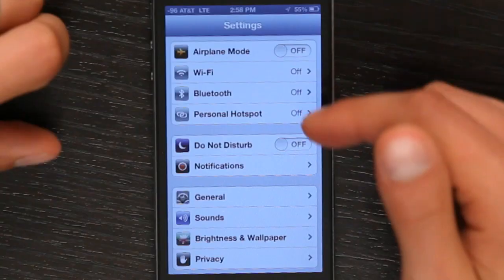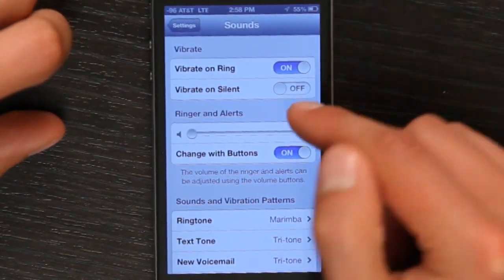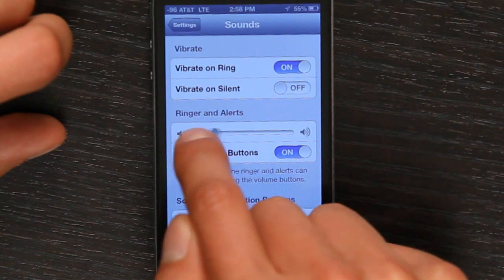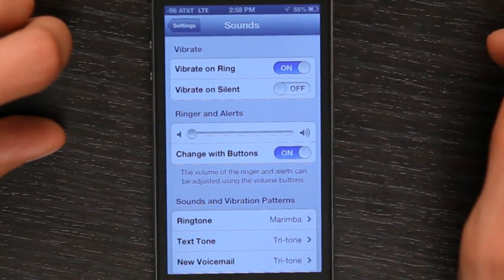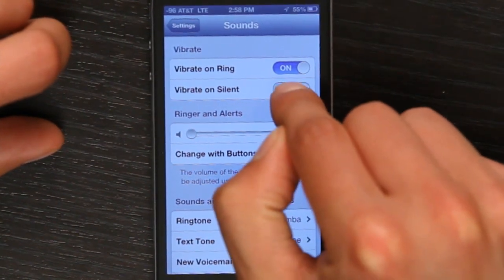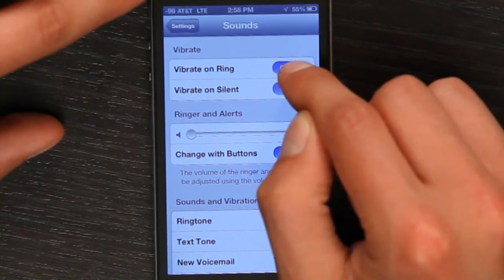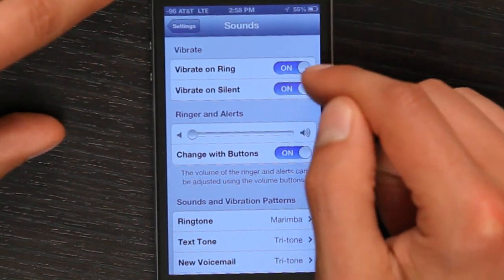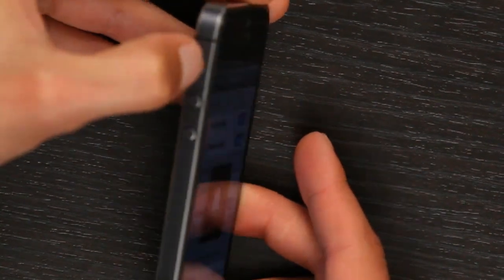How to Disable iPhone Ring When Using a Bluetooth Headset : Tech Yeah!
Disabling the iPhone ring when using a Bluetooth headset is something that you can easily do from the "Settings" application. Disable iPhone ringers when using a Bluetooth headset with help from an Apple expert in this free video clip.